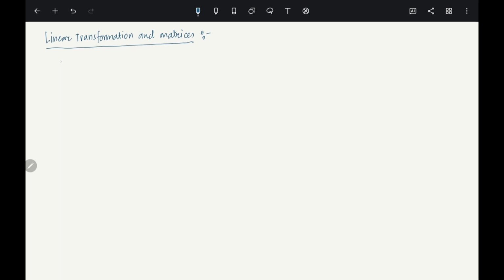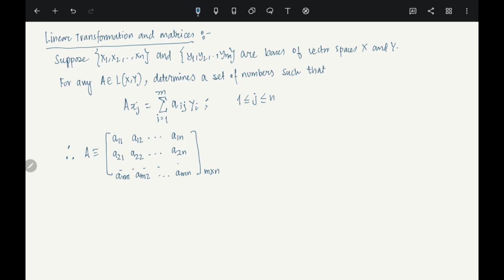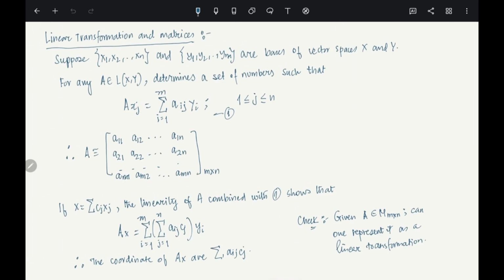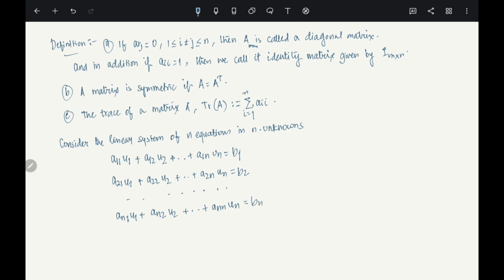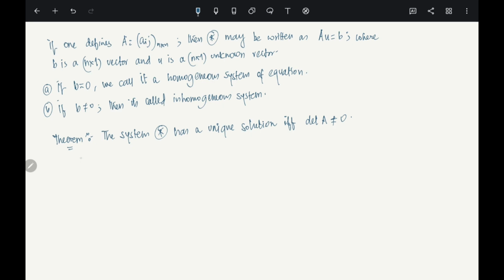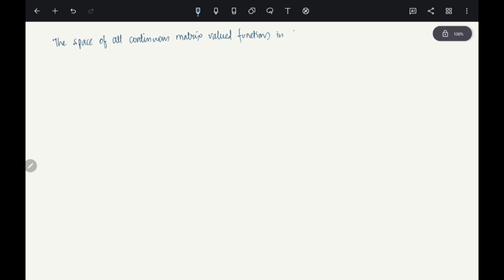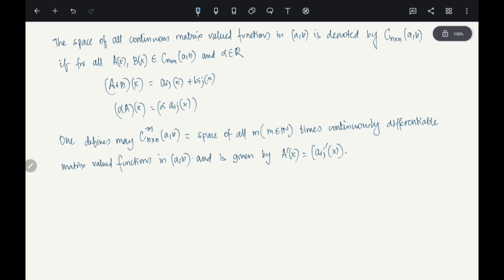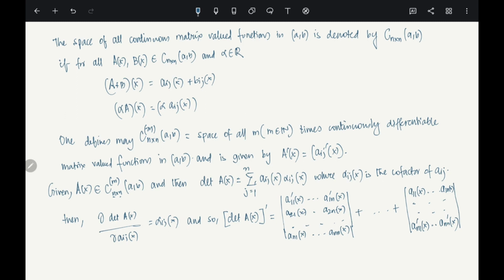Lecture 03 : Matrices